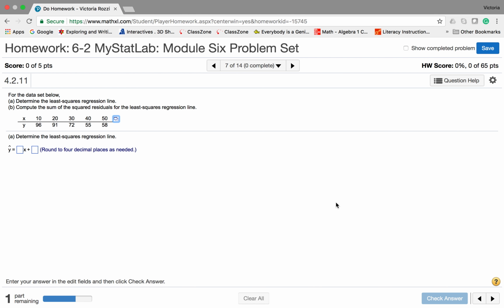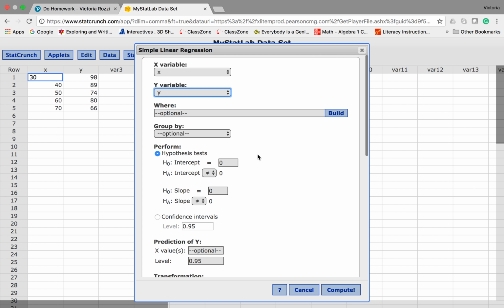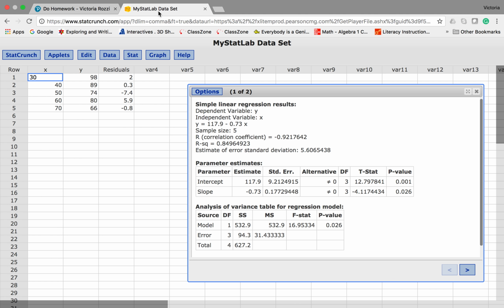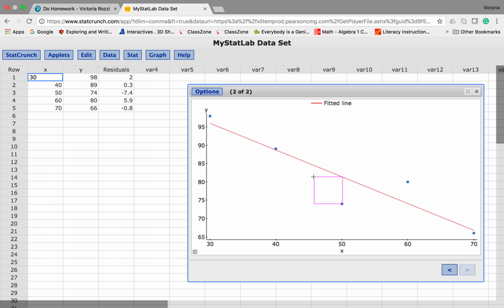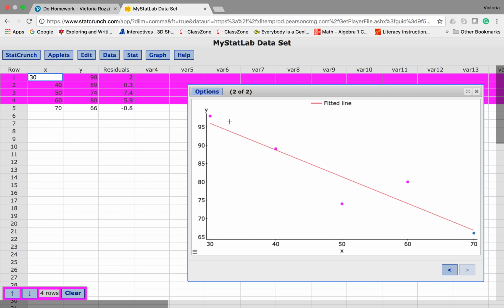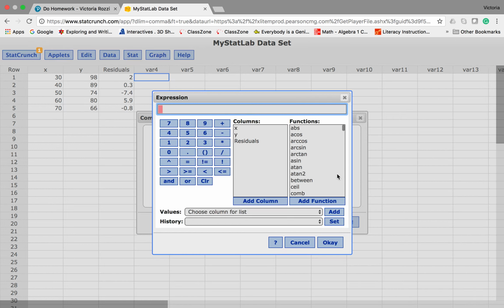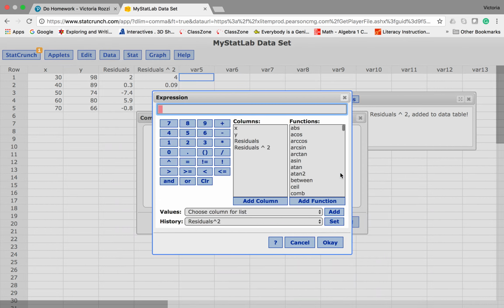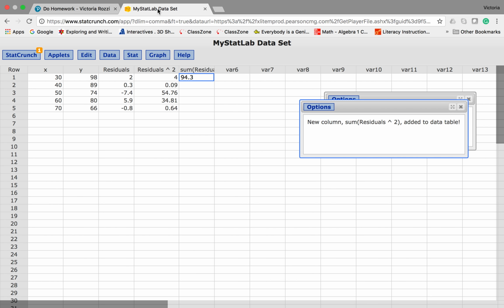4 2 11